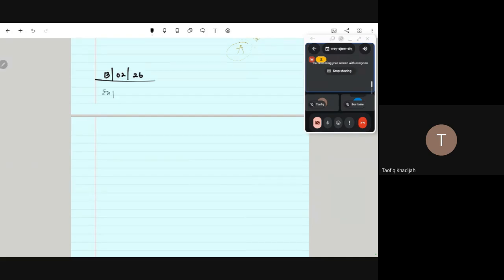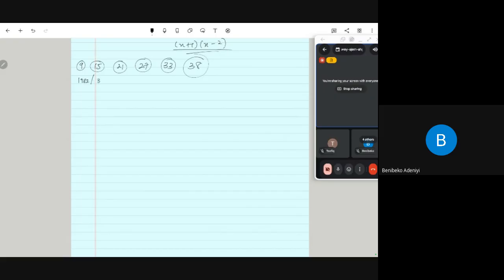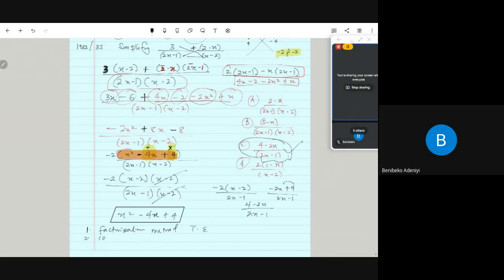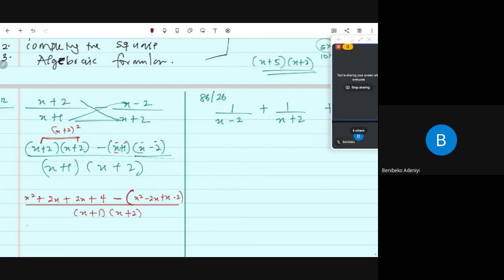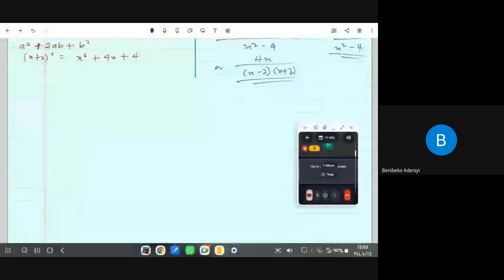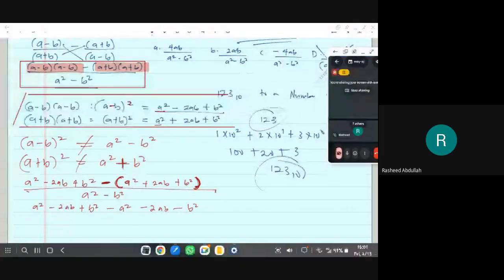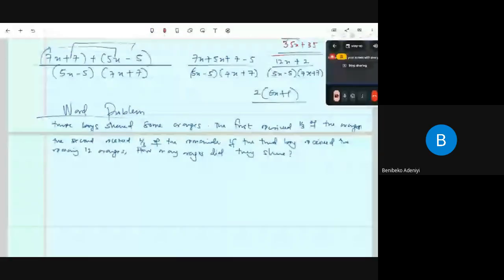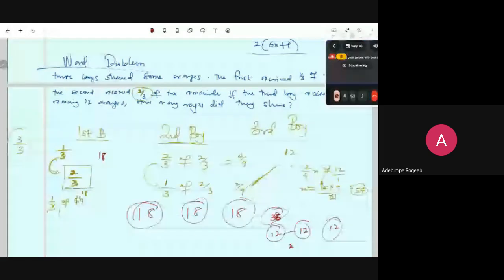Mathematics (Fraction continuation) UTME free class 5